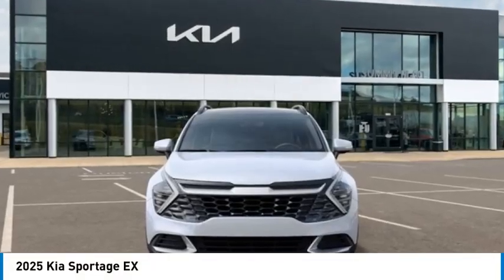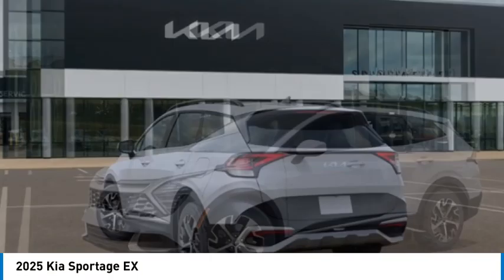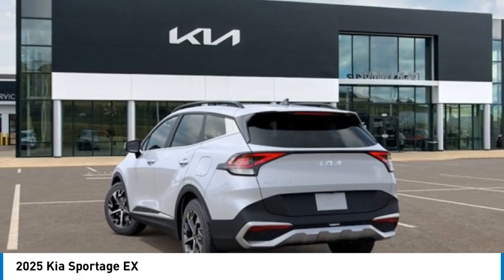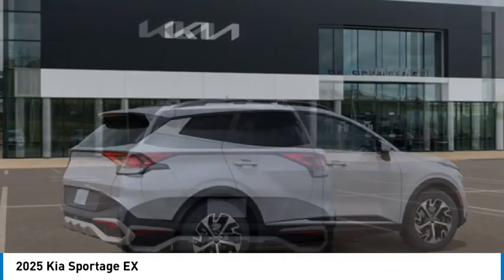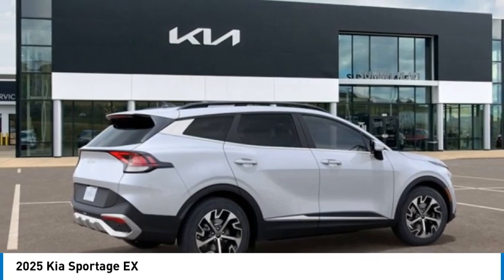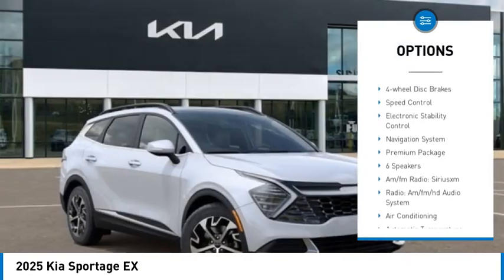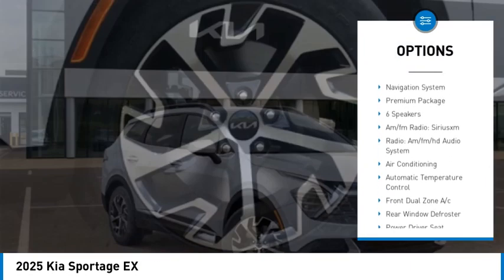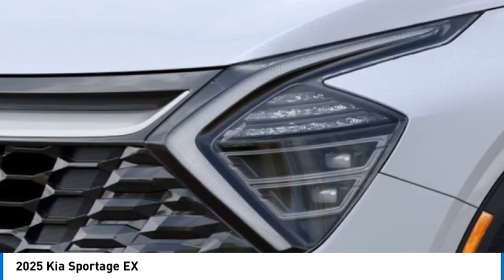2025 Kia Sportage 425041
2025 Kia Sportage EX